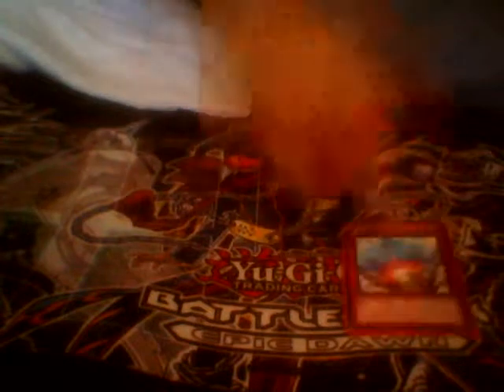Harpie Deck Profile - March 2014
I know its still February but its the last day lol! Harpies are awesome! hope you like it. please leave a comment, like, and subscribe. please check out my other vids and also check out my friend GoodraFTW if you like pokemon battles!